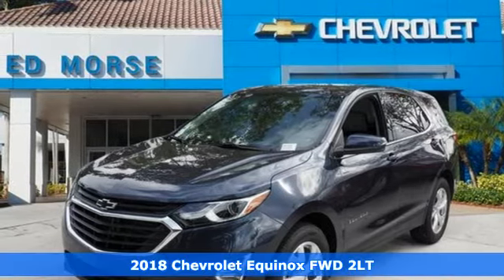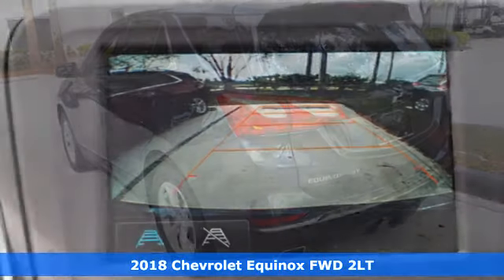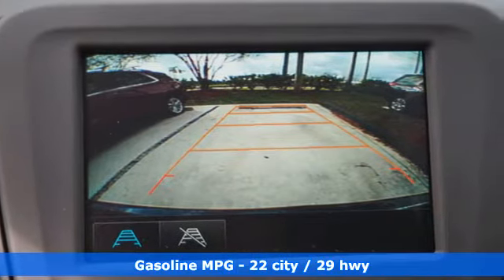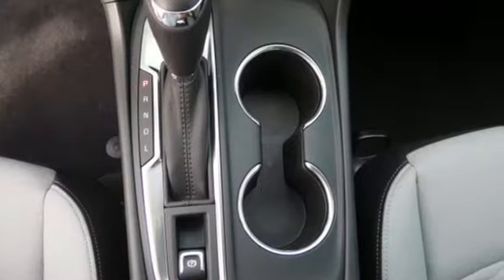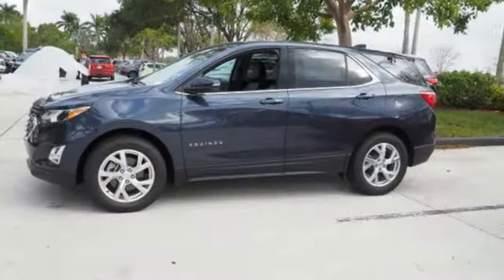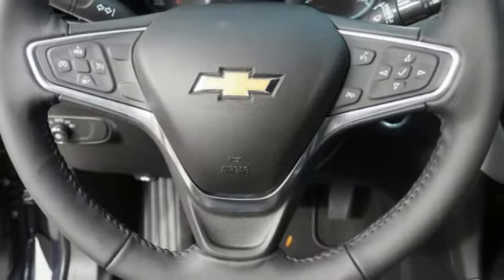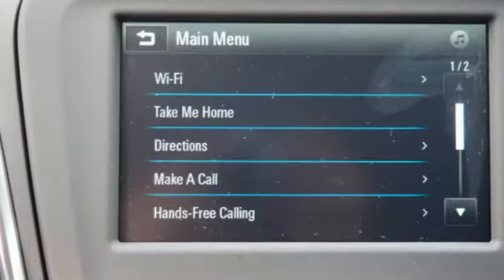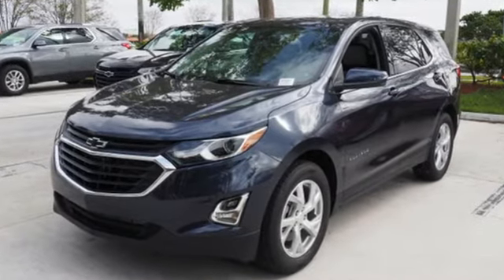New 2018 Chevrolet Equinox Sunrise FL Miami, FL JS574300 - SOLD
Year: 2018
Make: Chevrolet
Model: Equinox
Trim: LT
Engine: 2.0L 4-Cyl Engine
Transmission: Automatic
Color: Storm Blue Metallic
Stock #: JS574300
VIN: 3GNAXKEX4JS574300

Address:
14401 West Sunrise Bouledvard